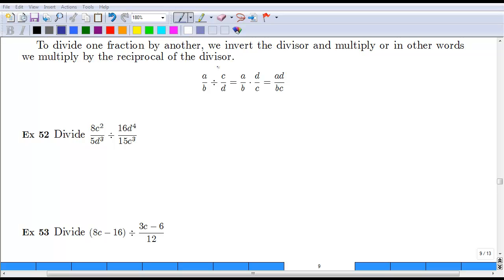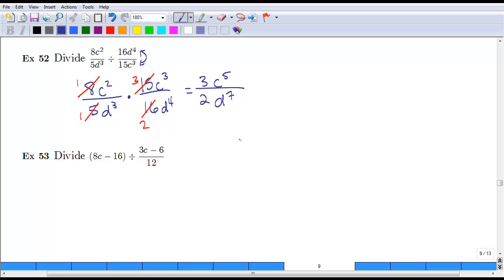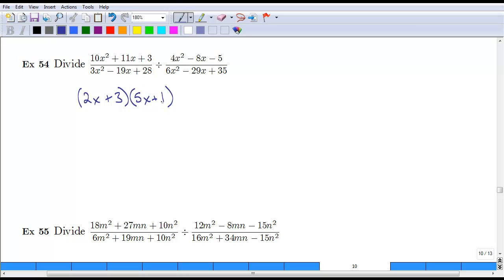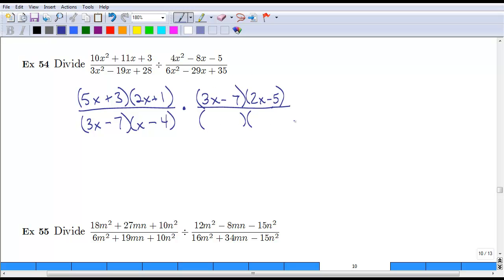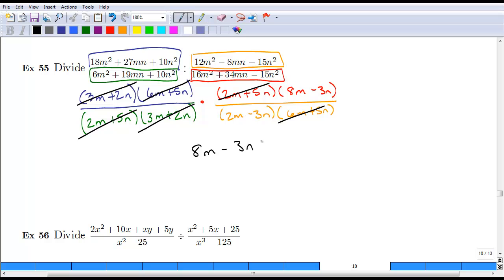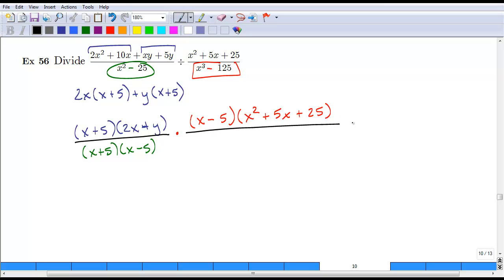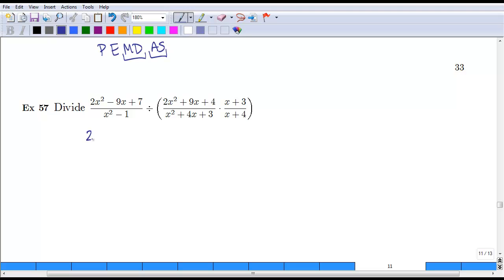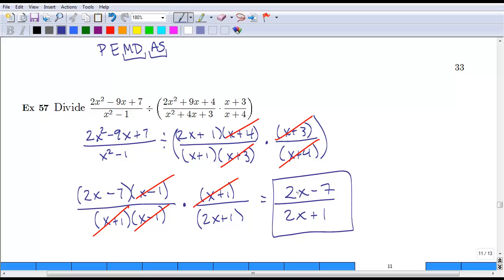Tech Math 3: Section 2.6b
Division of algebraic fractions